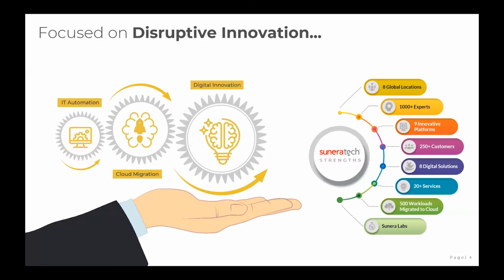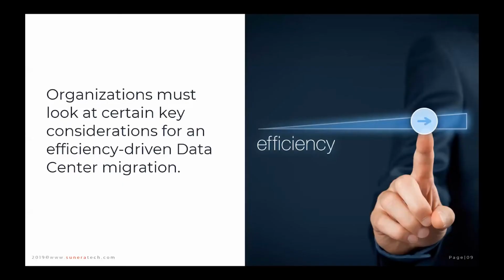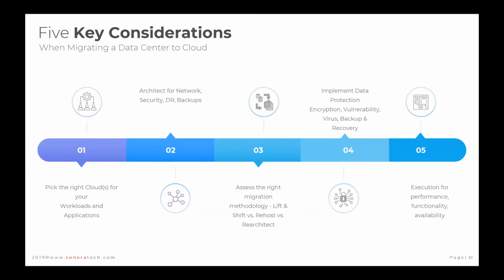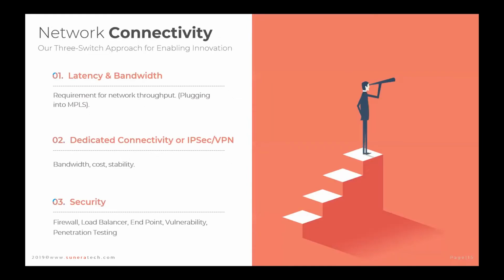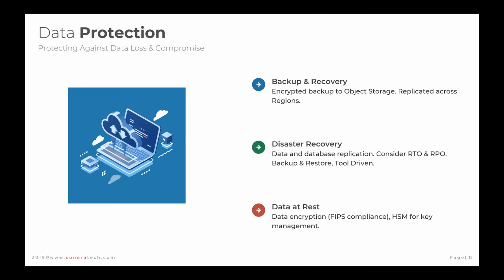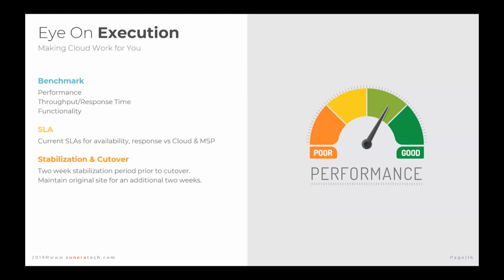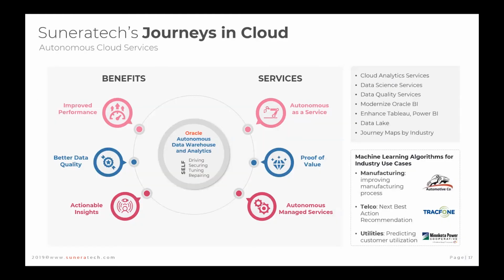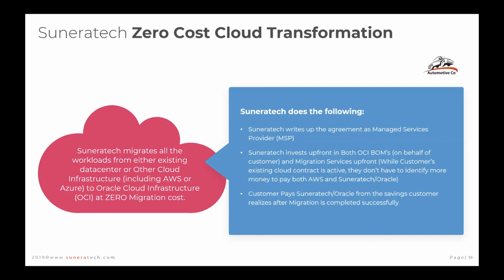Suneratech Webinar| 5 Key Considerations When Migrating a Data Center to Cloud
In this webinar, Srinivas Chitrapu, VP, Cloud Infrastructure & Managed Services, and Tom Kopec, Senior Alliance Consultant, address the key considerations when migrating the data center to the cloud. To know more about this topic, watch this full session.